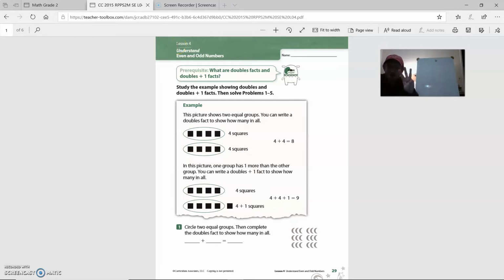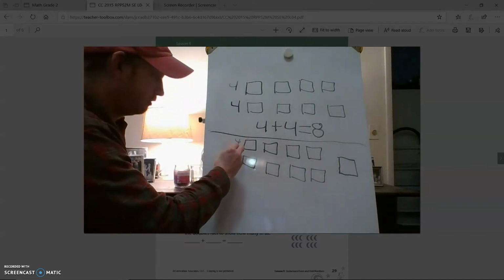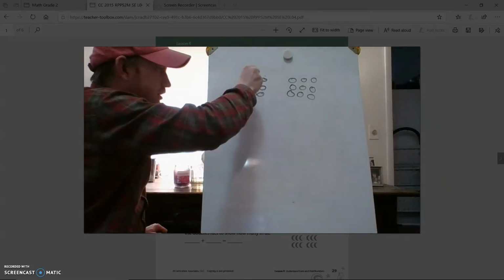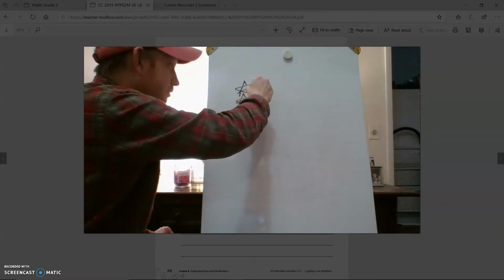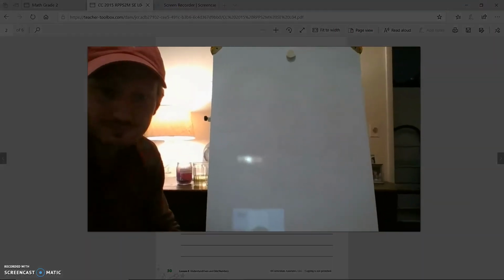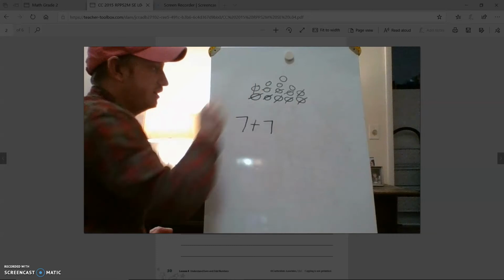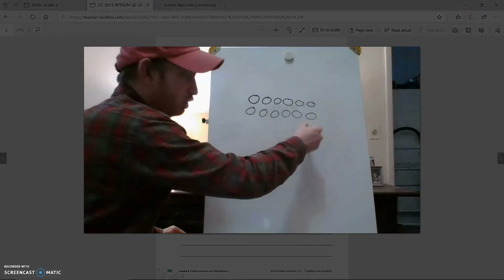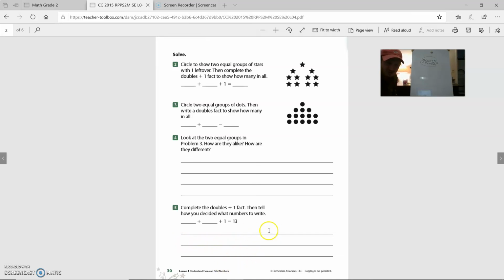Unit 3 Lesson 1